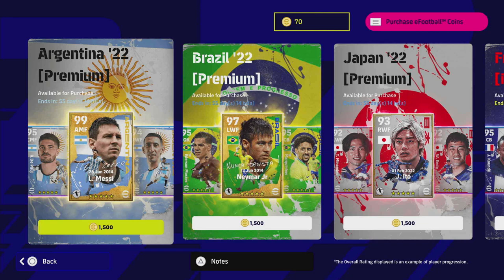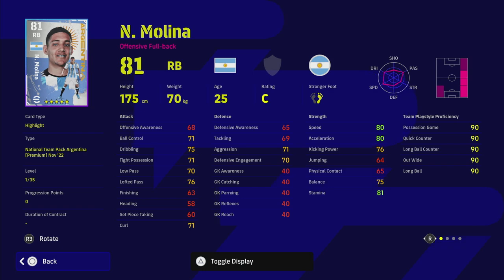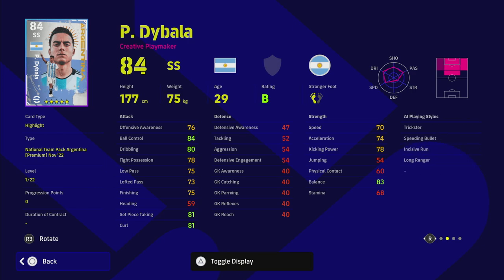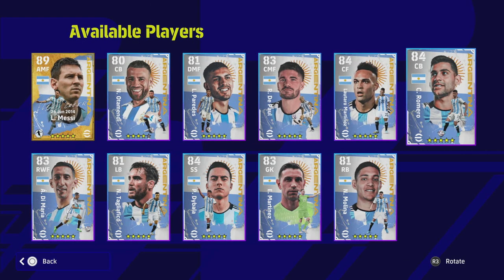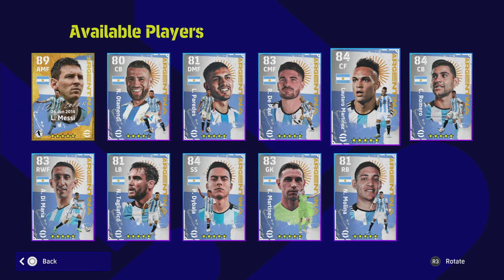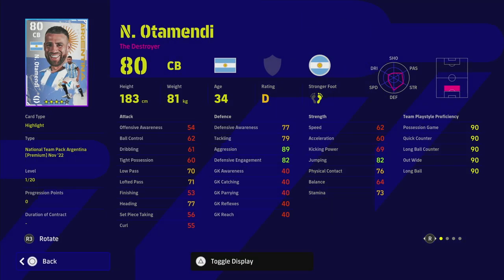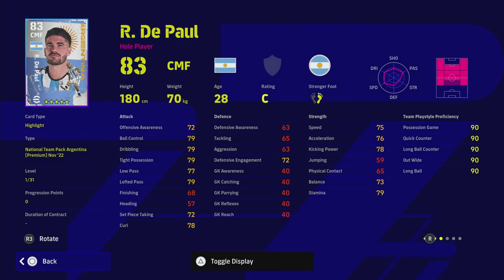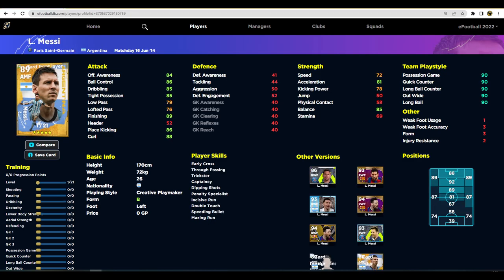eFootball 2023 | ARGENTINA PACK REVIEW - 100 OVR MESSI